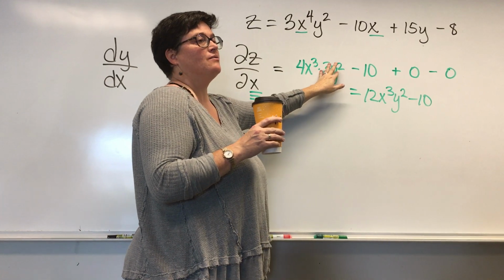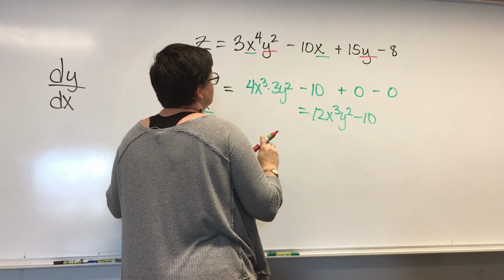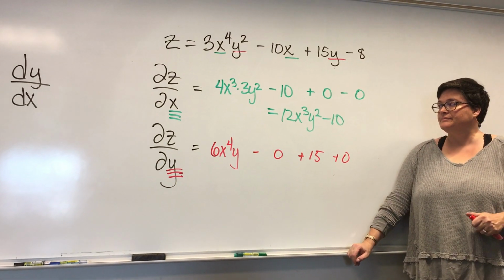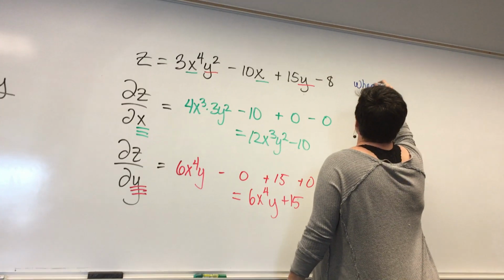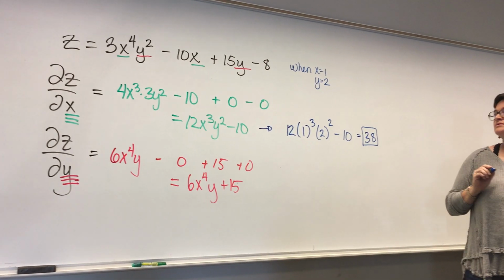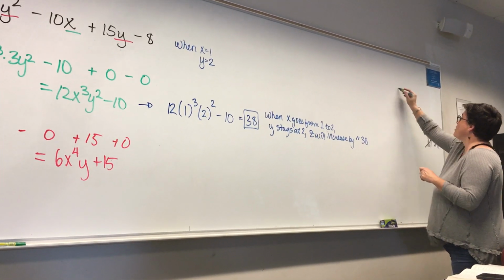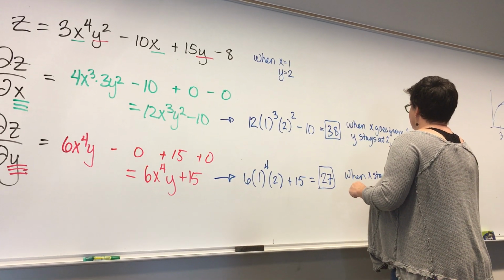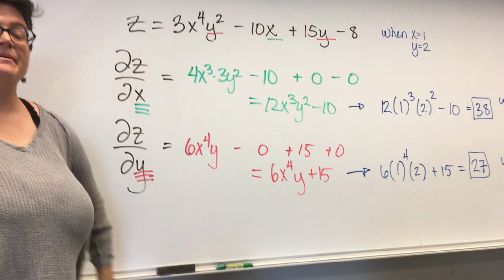14.2. Partial Derivatives (Part 2)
Partial Derivatives Business Calculus